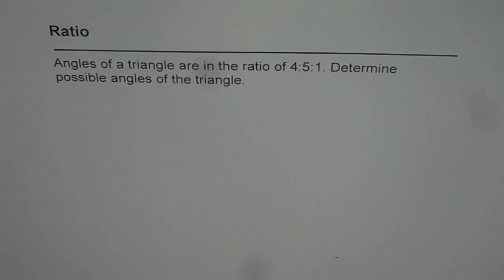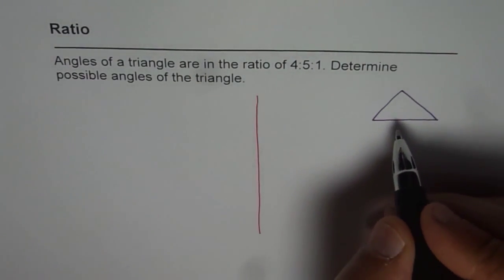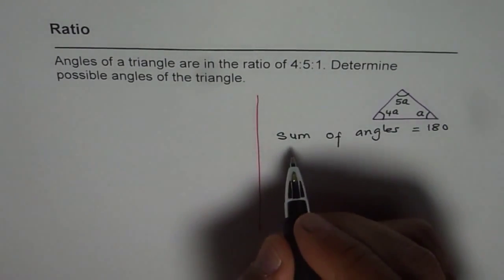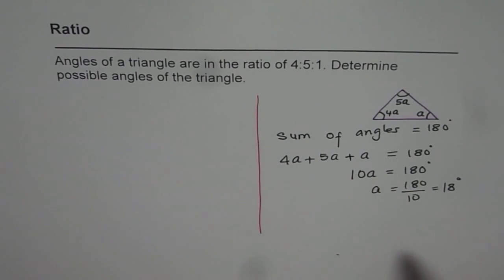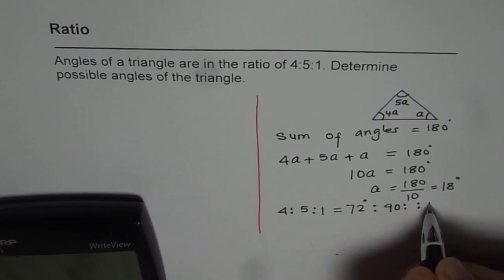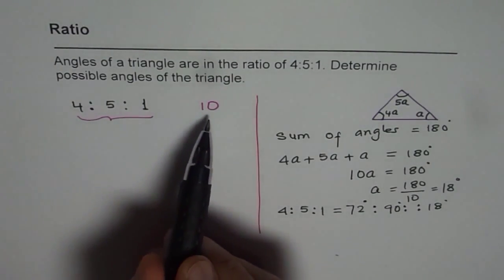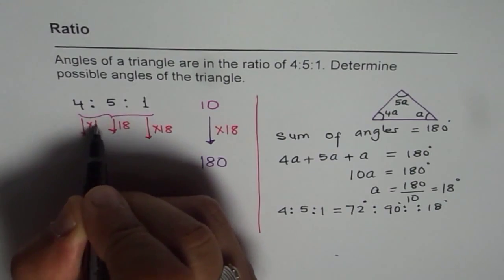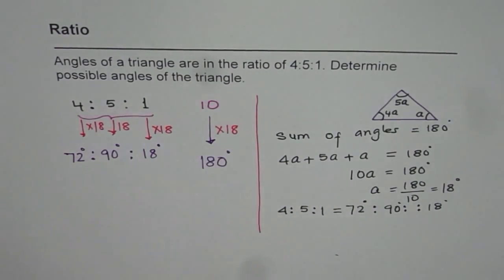13 Ratio of Angles in Triangle